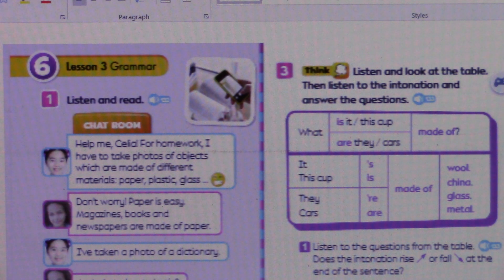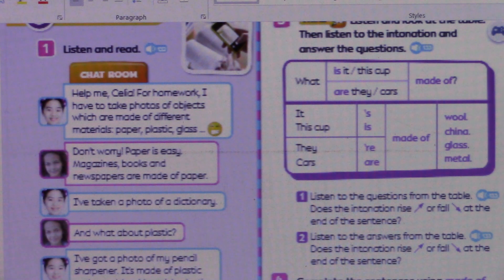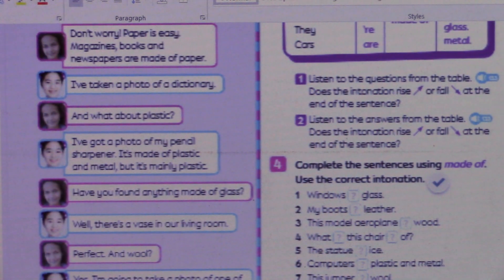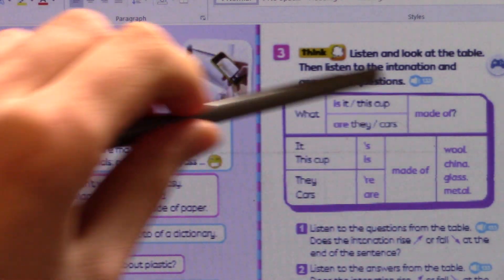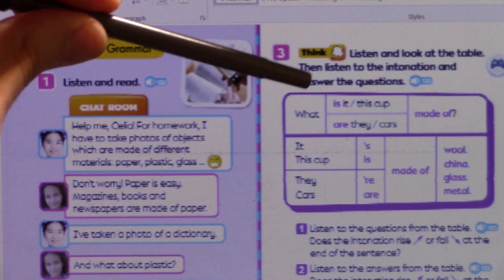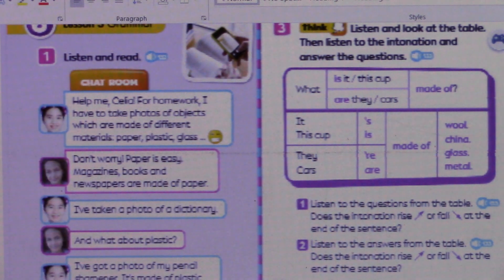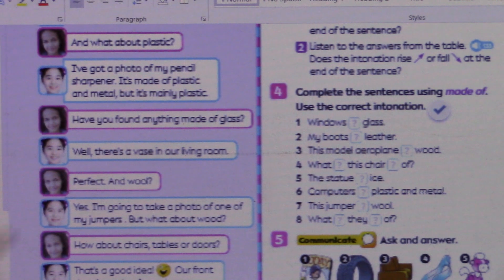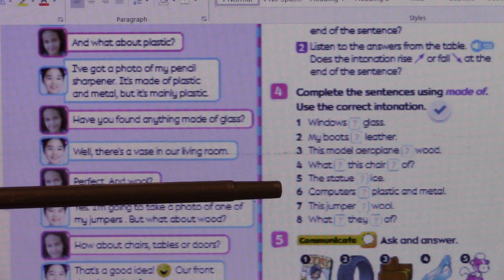Grade 5 | English - Page 77 Lesson 3 Student book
Hi Class! In this video I read and explain page 77 of your English Student Book and give you questions to answer. Send your answers to Maite when you finish, good luck!